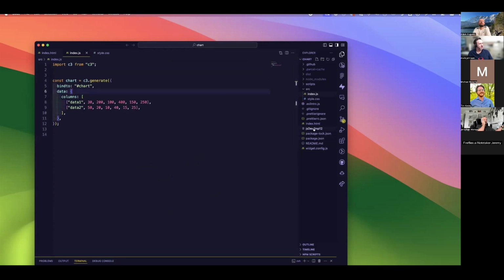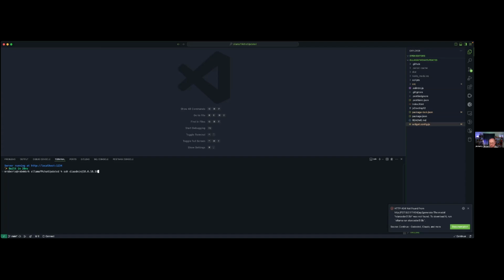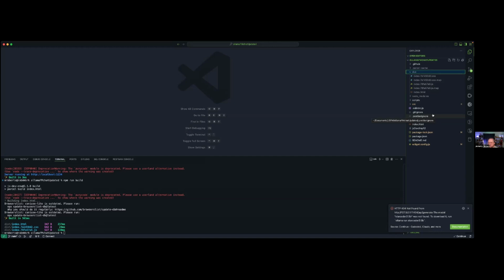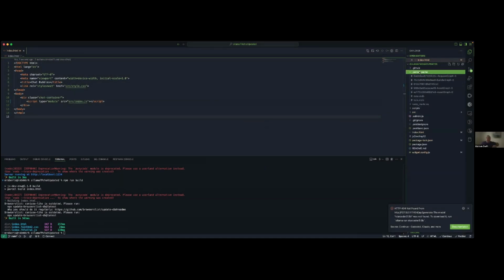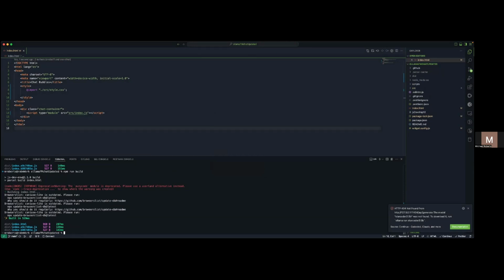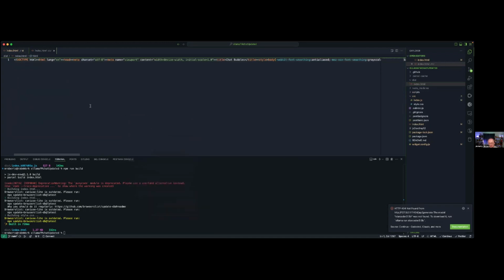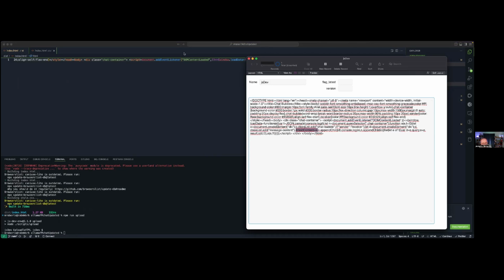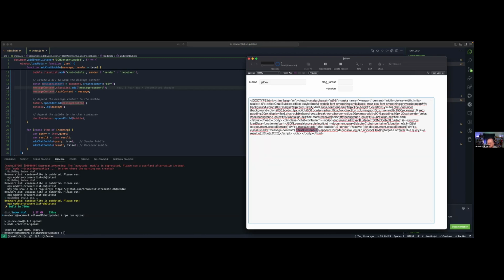Office Hours August 15, 2024 PM -Bundling Code for FileMaker